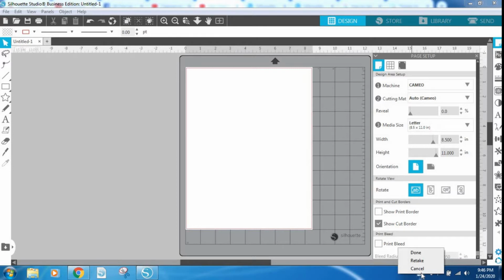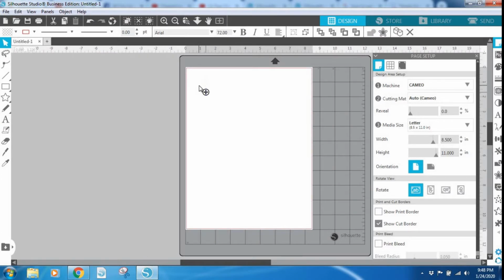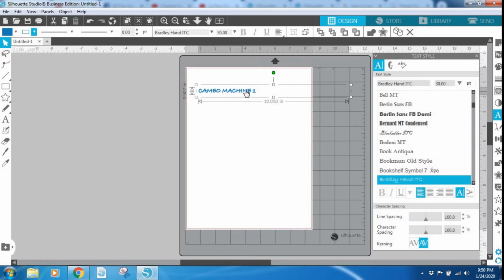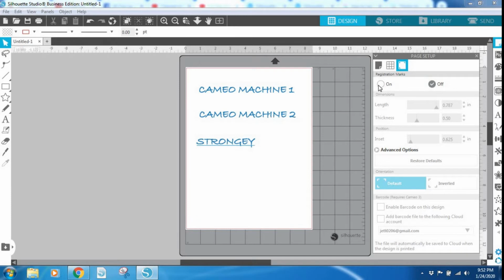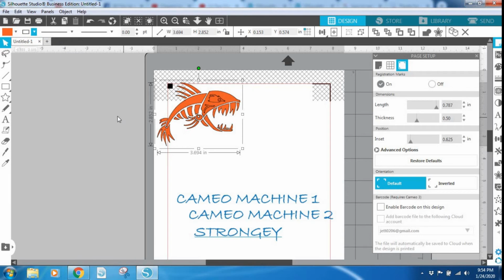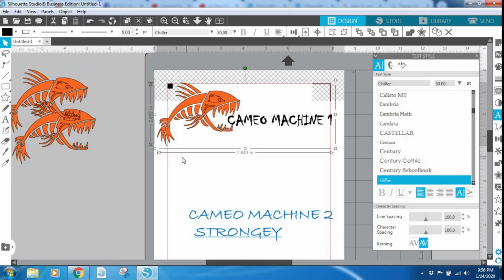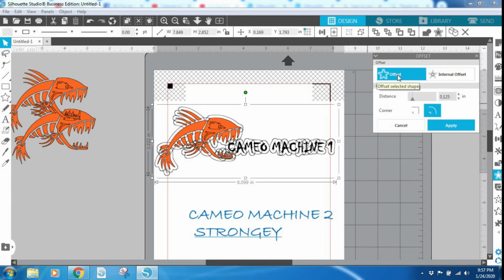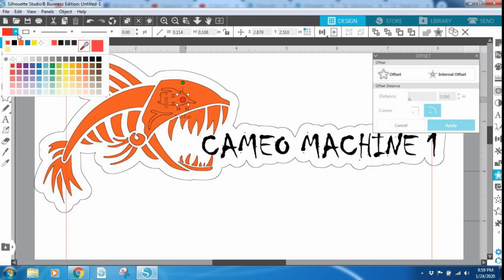Stickers Part 1 of 2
Making Stickers for my Silhouette Machines